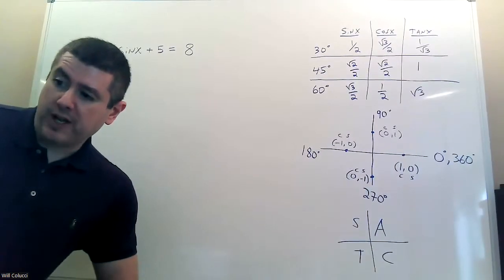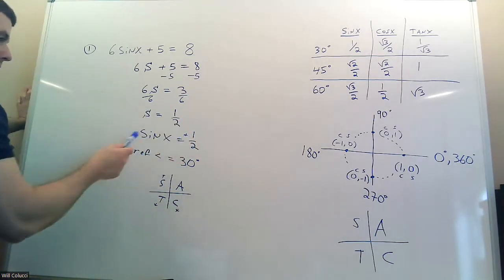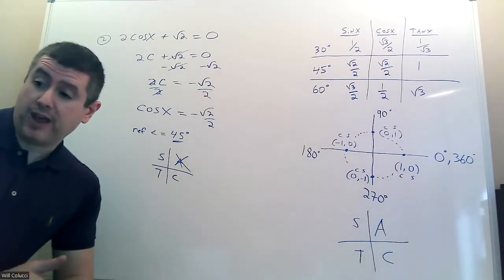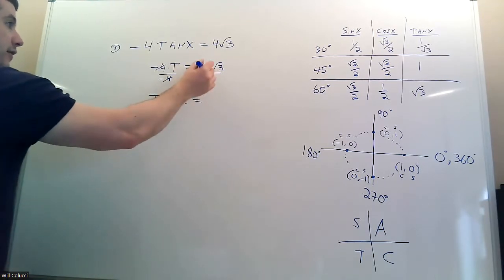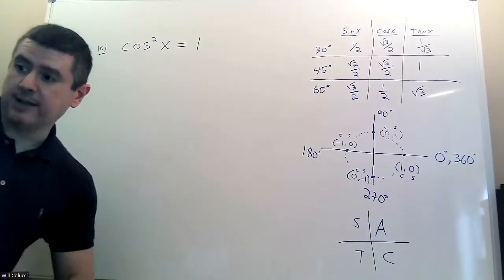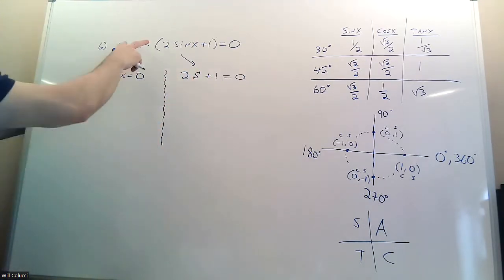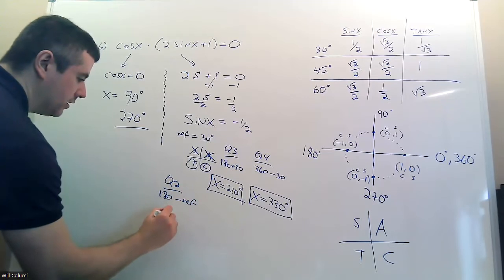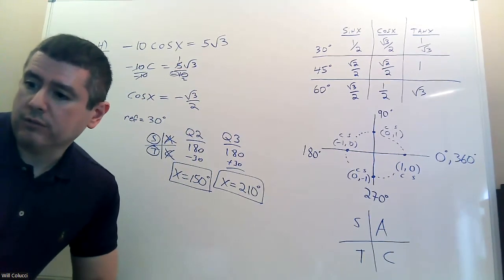1275 Trig Equations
Overview and problems from the worksheet. I did quite a few, and not necessarily in order.  I tried to do them fast, and it was still 20 minutes.